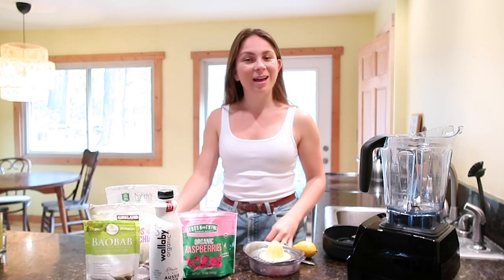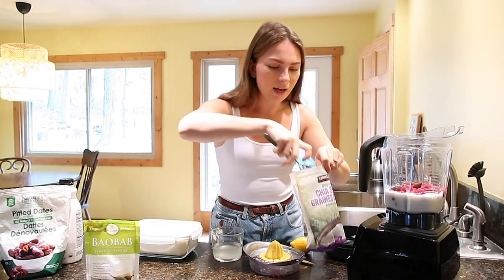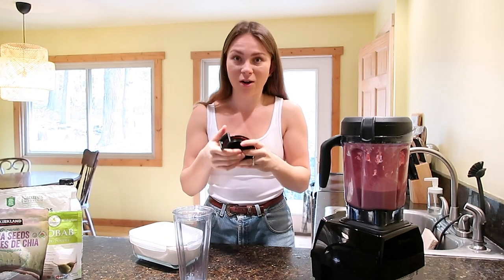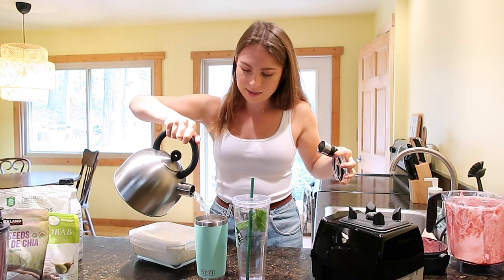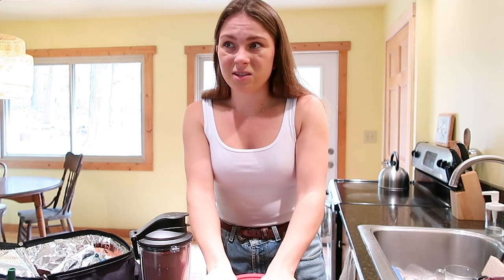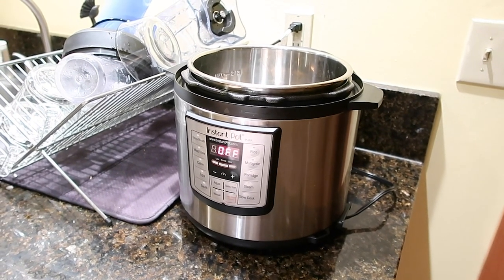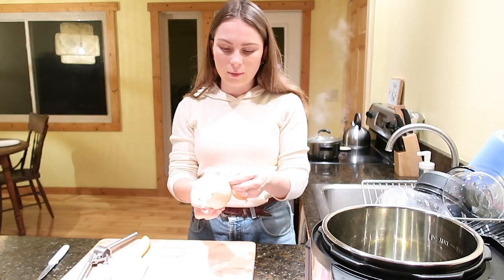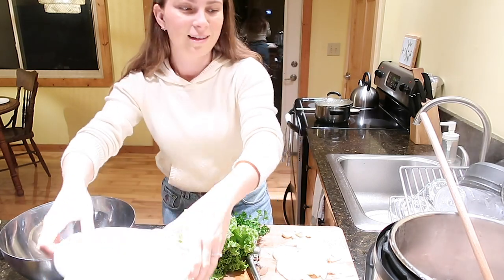WHAT I EAT IN A NORMAL DAY | Holistic Nutritionist Tips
Eating healthy isn't hard if you plan! I would fall into the trap of eating fast food if I did not prepare easy, quick meals that I can make + bring with me throughout the day - I spent an unnecessary amount of money and was forced to eat some refined and processed foods! In this video I'll show you how to prepare simple, delicious + wholesome meals so you can live your best life.

Love,
Shelby

_______ Important Links:

Potato Leek Soup Recipe (*adapted - I used organic Spelt flour & organic heavy cream.)

Instant Pot

This content is strictly the opinion of Shelby Ondrus (Shelby Naturals) and is for informational and educational purposes only. It is not intended to provide medical advice or to take the place of medical advice or treatment from a personal physician. All viewers of this content are advised to consult their doctors or qualified health professionals regarding specific health questions. Neither Shelby Ondrus (Shelby Naturals) nor the publisher of this content takes responsibility for possible health consequences of any person or persons reading or following the information in this educational content. All viewers of this content, especially those taking prescription or over-the-counter medications, should consult their physicians before beginning any nutrition, supplement or lifestyle program.